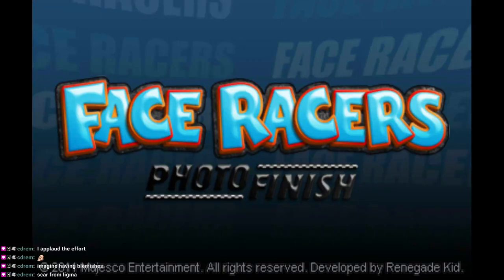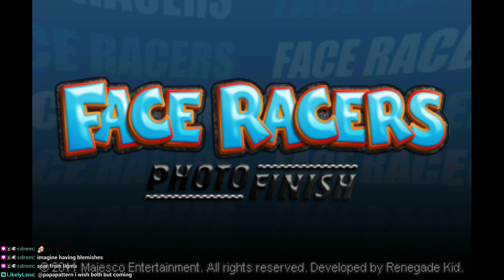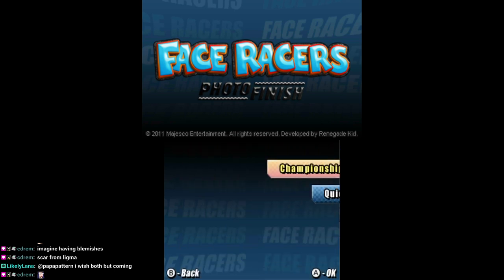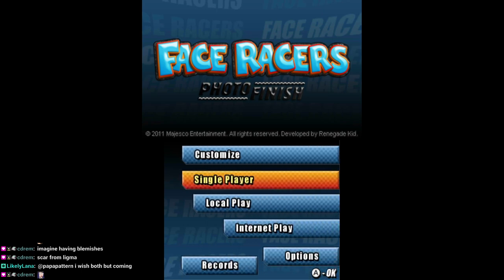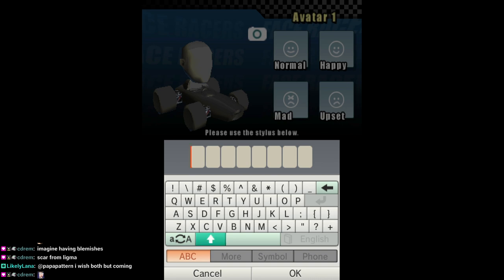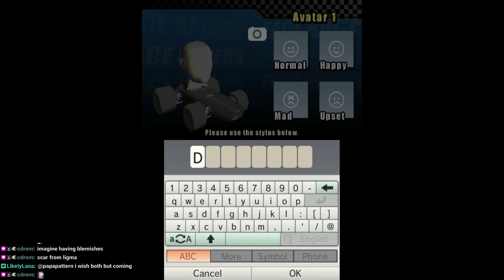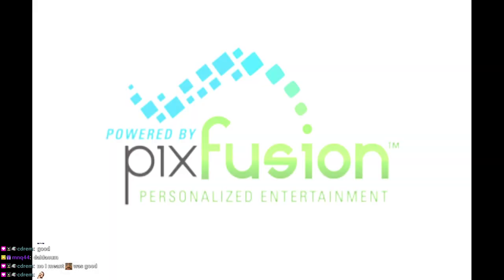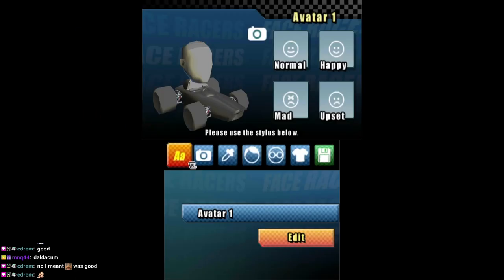Daldameht "Plays" Face Racers: Photo Finish (Part 1)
Streamed: January 16, 2024